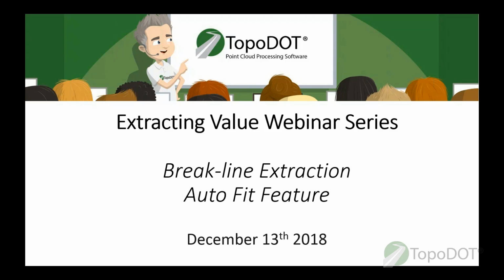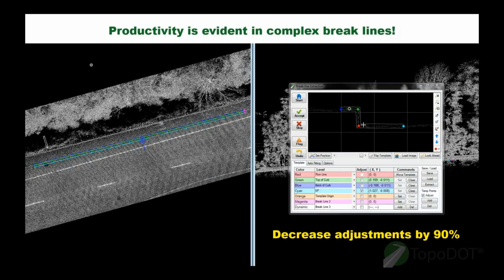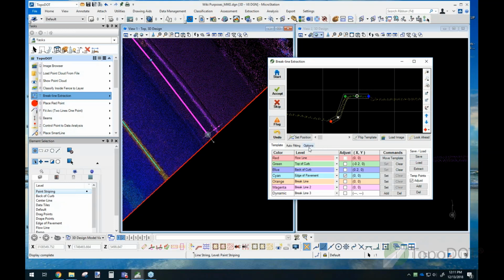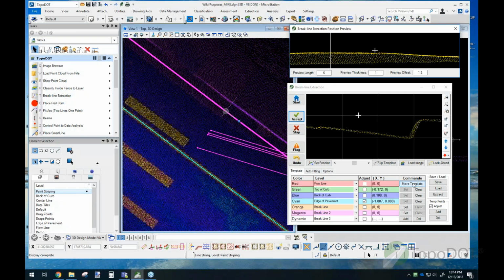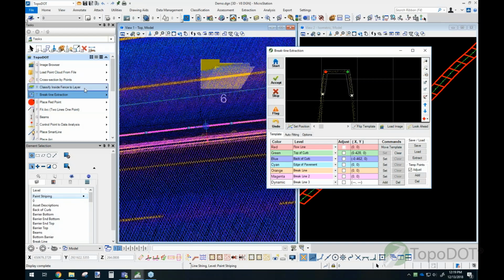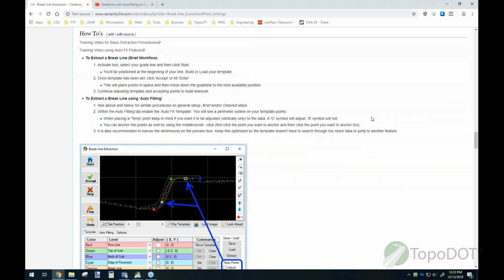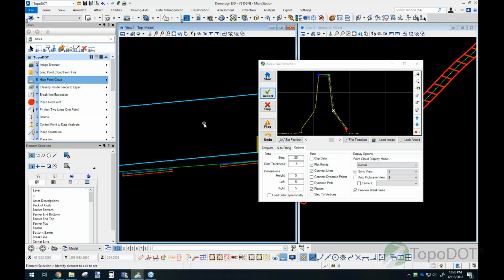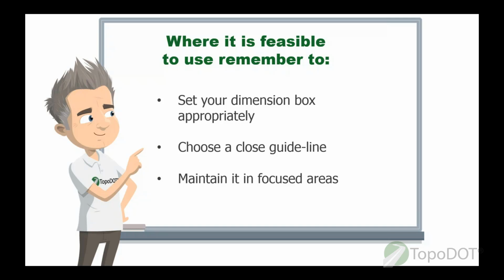TopoDOT Auto Fitting for Break line Extraction Webinar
The TopoDOT team is presenting on the recent update to the Break-line Extraction Tool. The new feature will allow you to Auto Fit templates within the tool. This presentation will give you an in-depth look at how this new update works and where can it be applied successfully.